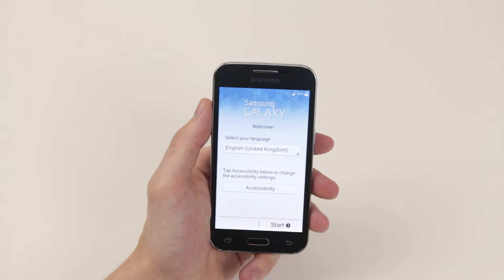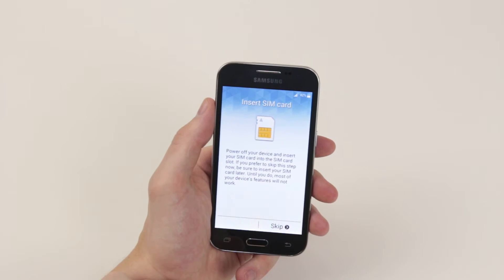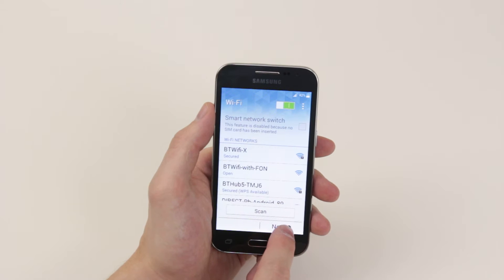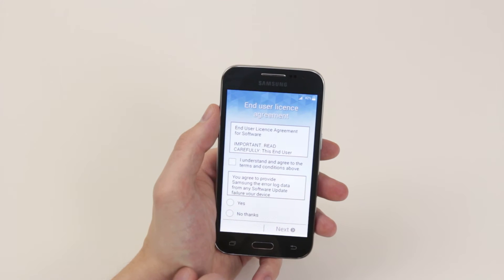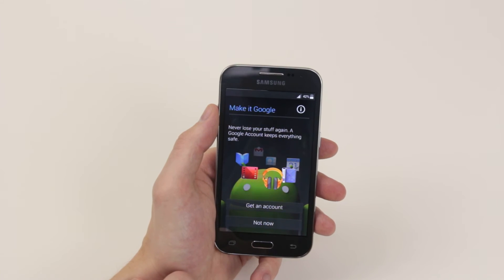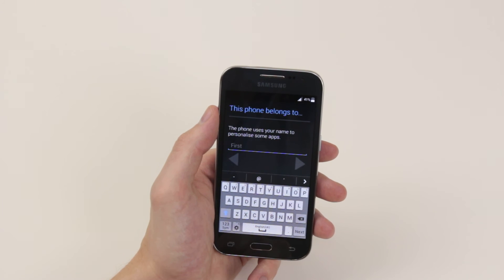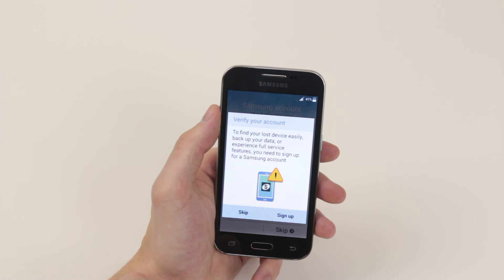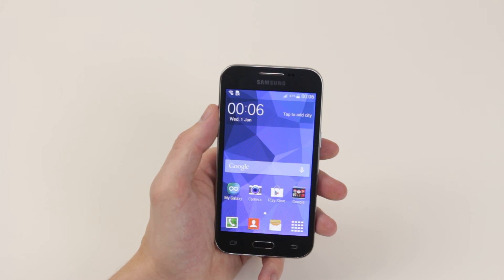How To Setup - Samsung Galaxy Core Prime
A video how to, tutorial, guide on setting up for the first time the Samsung Galaxy Core Prime.